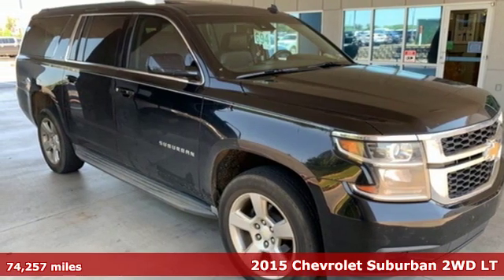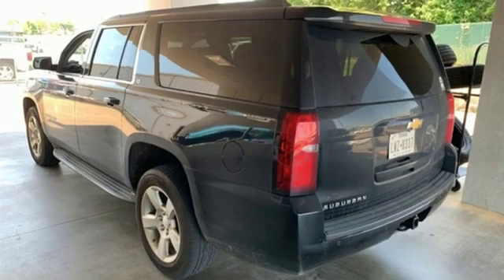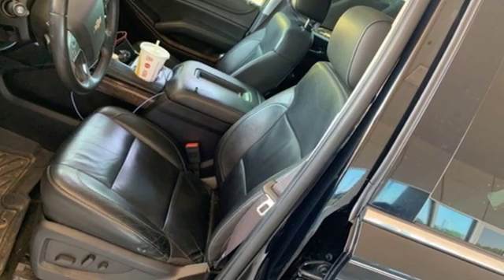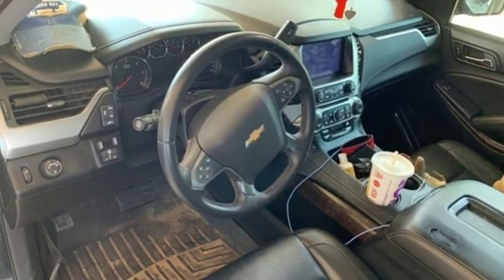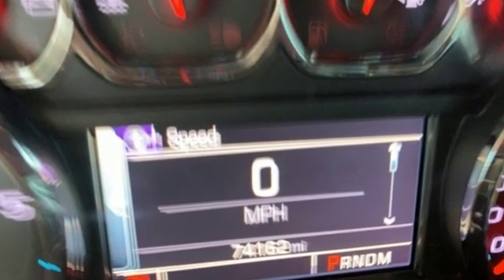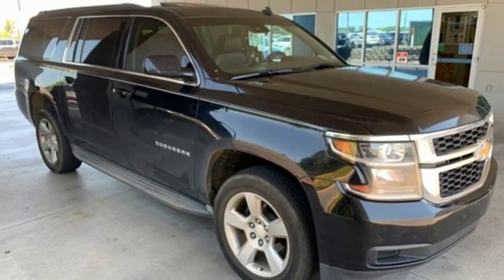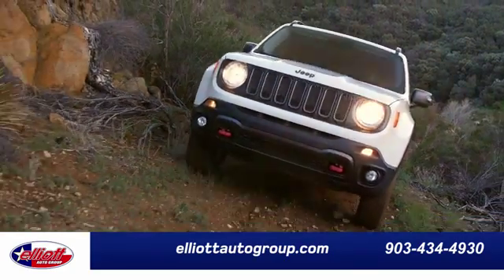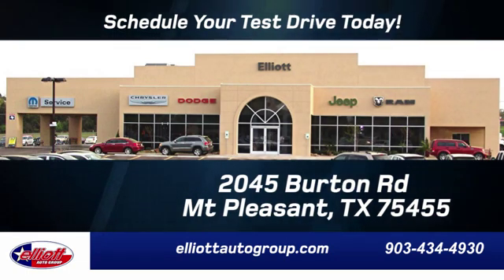Used 2015 Chevrolet Suburban Mt Pleasant TX Sulphur Springs, TX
Year: 2015
Make: Chevrolet
Model: Suburban
Trim: LT
Engine: EcoTec3 5.3L V8
Transmission: 6-Speed Automatic Electronic with Overdrive
Color: Black
Interior: Jet Black
Mileage: 74257
Stock #: F7059B
VIN: 1GNSCJKC6FR282900
**LEATHER**, **BACKUP CAMERA**, **HEATED SEATS**, **V8**, **3RD ROW SEATING**.brbrBlack 2015 Chevrolet Suburban LT RWD 6-Speed Automatic Electronic with Overdrive EcoTec3 5.3L V8brbrPrice includes all dealer discounts. Price listed is lowest available price. Does not include dealer adds, tax, title, license or fees. All vehicles have window tint ($199) and the Elliott Protection Package ($299). Trucks have a spray in bed liner ($499). We are located just west of Titus Regional Medical Center on the I-30 frontage road. Recent Arrival! Odometer is 15658 miles below market average!brbrAwards:br * 2015 KBB.com Best Resale Value AwardsbrbrbrReviews:br * If you want maximum cargo and passenger capacity, combined with 4-wheel-drive (4WD) capability, big-trailer towing capacity, and a luxurious interior, the 2015 Chevrolet Suburban is your best pick. Source: KBB.combr * Seats up to nine people; big cargo capacity; quiet highway ride; strong V8 power; high-quality interior. Source: Edmundsbr * It's everything you've come to expect from a large SUV and so much more. The all-new 2015 Suburban is still as reliable and reputable as ever, but has been redesigned inside and out, with your passengers' every need considered. How you use your Suburban changes from day to day and even trip to trip. The Suburban makes it easy to make room for passengers or for cargo with the all-new available power-release second-row and power-fold third-row seats. Press a button and reveal enough space to load almost anything (Up to 121.1 cubic feet), or just as easily, bring up seating for up to eight. It's easy to stay organized and in control with available Chevrolet MyLink. Connect all of your devices, from phones to tablets, and keep all of your contacts, music and destinations organized on the 8-inch diagonal LCD touch-screen. Store your devices in the hidden and lockable storage compartment behind the touch-screen so you keep your focus on the road and still manage it all with enhanced natural voice control. Connectivity features include up to six USB ports, six power outlets (including a household 110-volt outlet), and an optional rear-seat dvd/blu-ray player. With the world-class EcoTec3 5.3L V8, an all-new engine designed to generate more power and offer better fuel economy than any large SUV of any competitor in the industry a€“ up to an EPA-estimated 23 MPG hwy. The strong, efficient V8 generates 355 horsepower and 383 lb.-ft. of torque allowing for a max towing capacity of up to 8,300 lbs. Safety features include lane-departure warning, lane changing assist, forward collision alert, adaptive cruise control, a front seat center airbag. Source: The Manufacturer Summary

Address:
2045 Burton Rd.